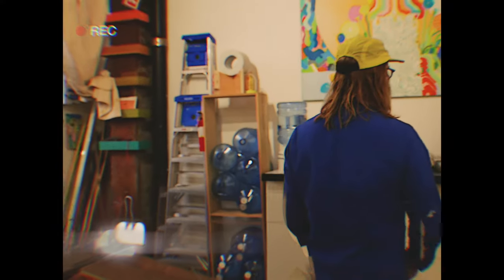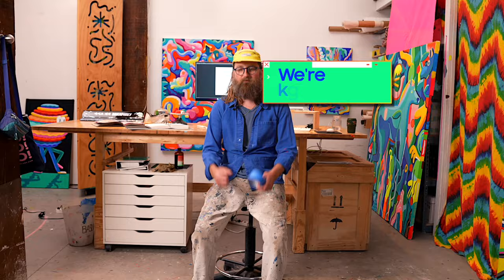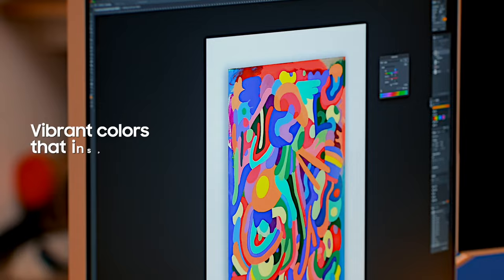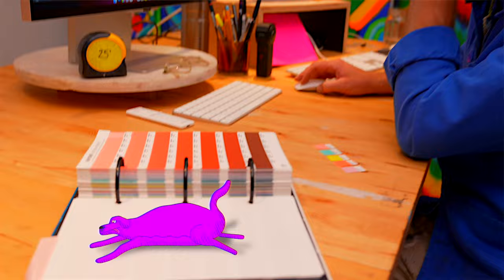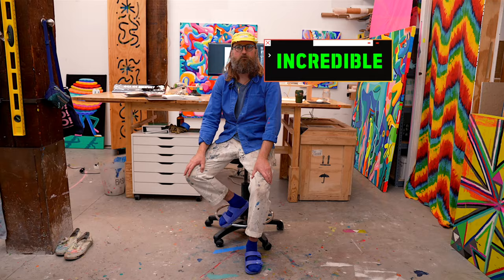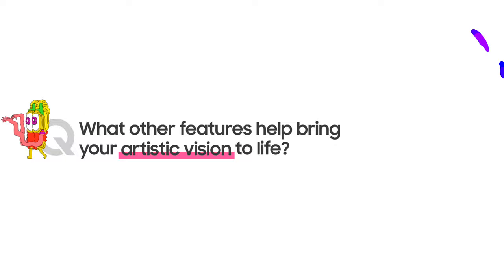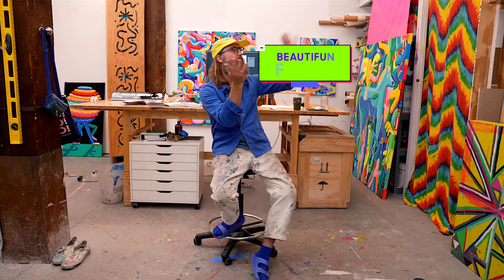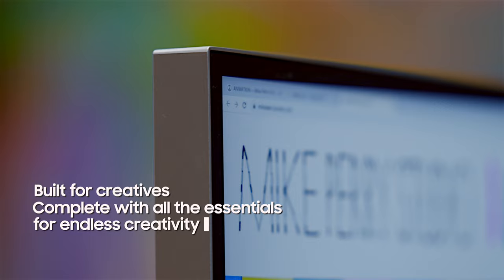ViewFinity S9: Journey into 5K with Emmy-winning Artist Mike Perry | Samsung Singapore​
Join us as we dive into the creative process of Emmy-winning artist Mike Perry in his studio, enhanced by Samsung’s remarkable 5K display – ViewFinity S9.​

Witness how this top-of-the-line monitor fuels his artwork, from vibrant paintings to whimsical animations and beyond. ViewFinity S9 is the ultimate monitor for creative professionals, presenting a new world of creativity with stunning picture quality, vivid colours, and seamless connectivity.​